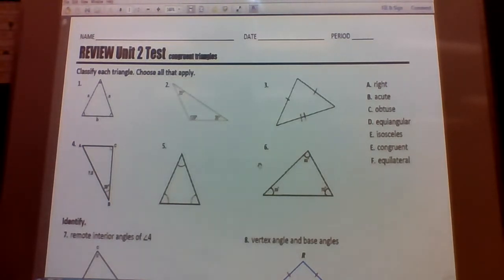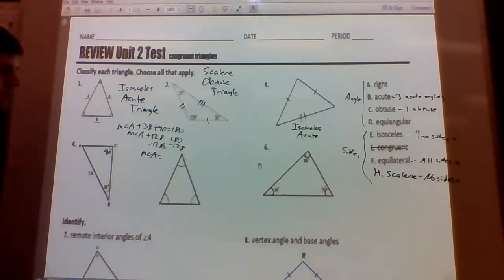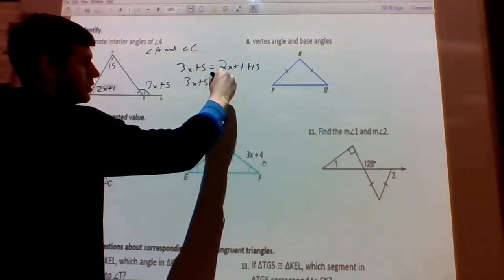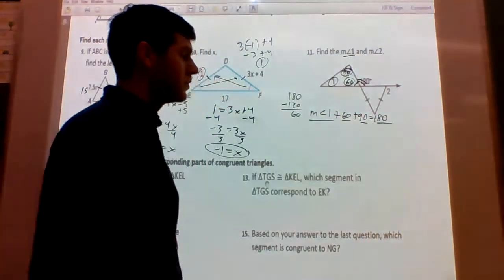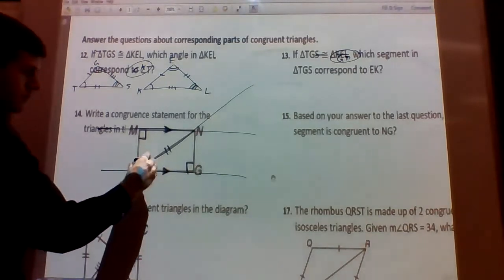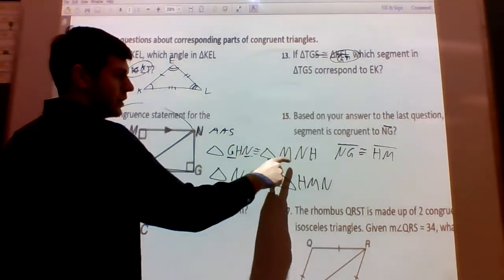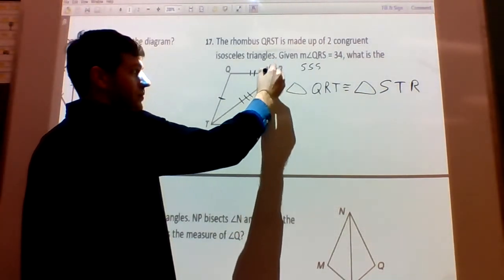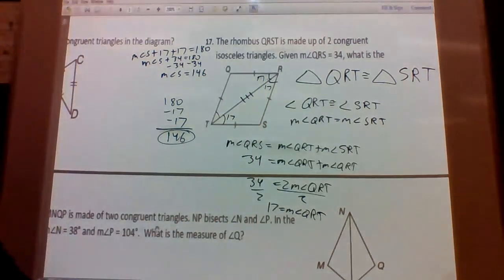Unit 3 Study Guide - At Home (Part 1)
This is the study guide for Unit 3 that is due on Wednesday and was given out on Friday, November 30.